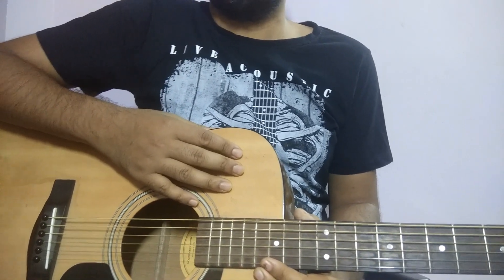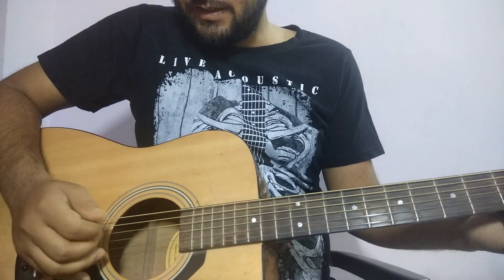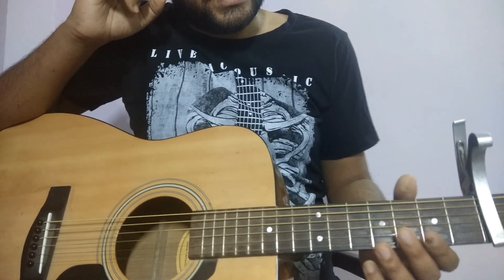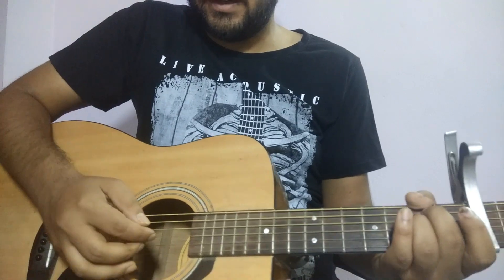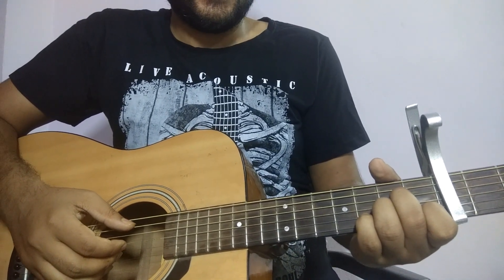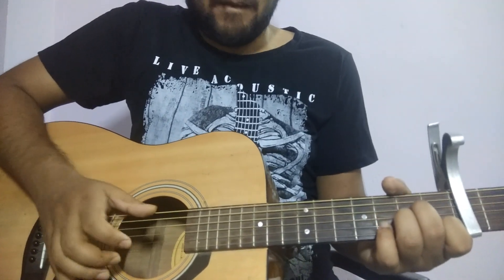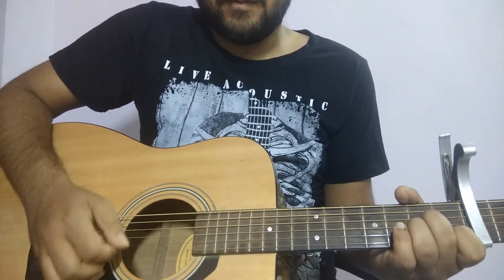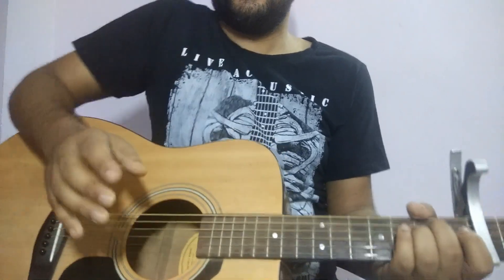How to Play Light's Theme on Guitar | Death Note | Guitar Tutorial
The 'lesson' that was promised.